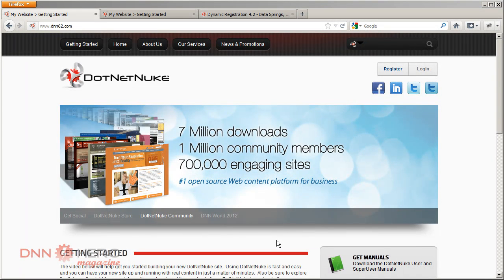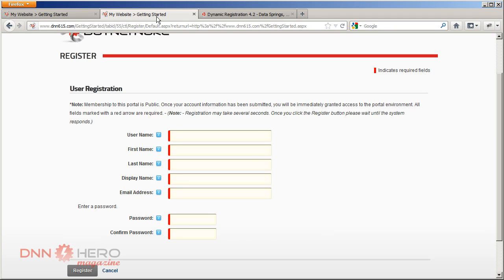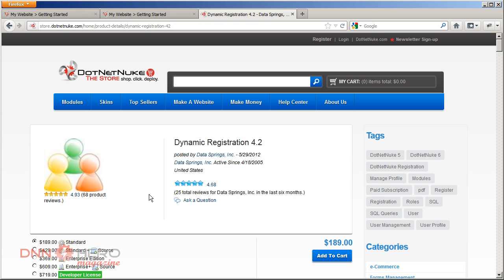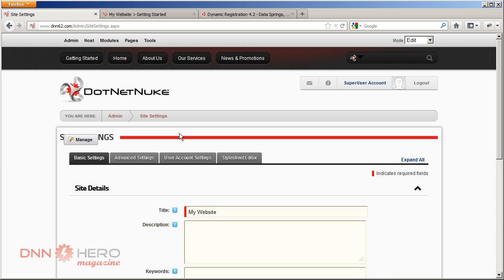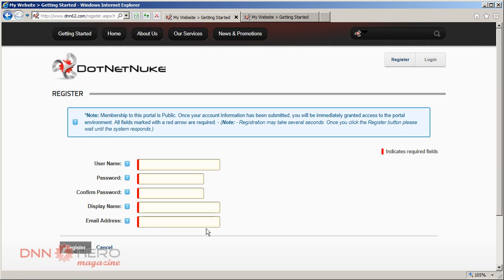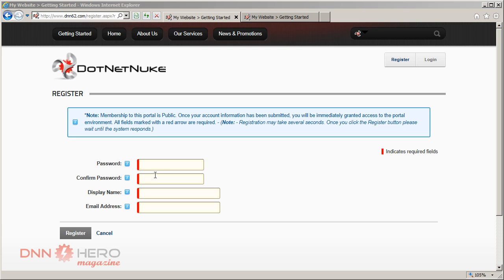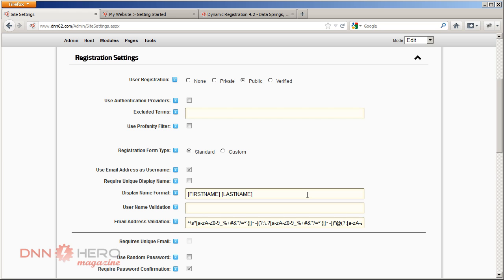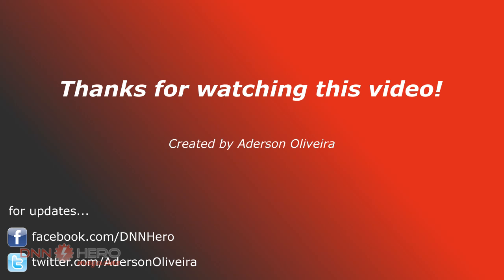DNNHero Magazine - The new AWESOME registration settings of DotNetNuke 6.2 - part 1/2 - Video #332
- These two videos will show you how to make the best out of the new beautiful registration options of DNN 6.2. This is part 1 of 2.